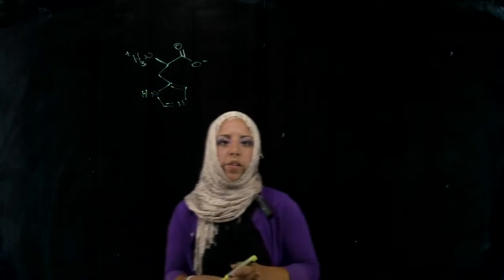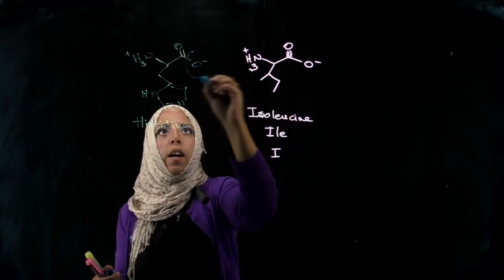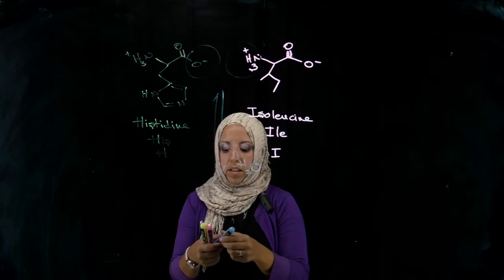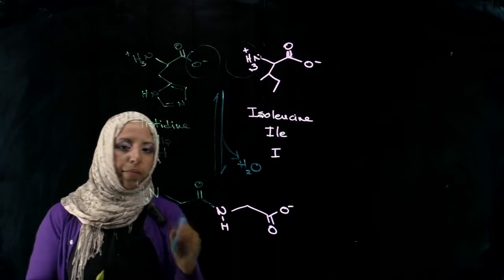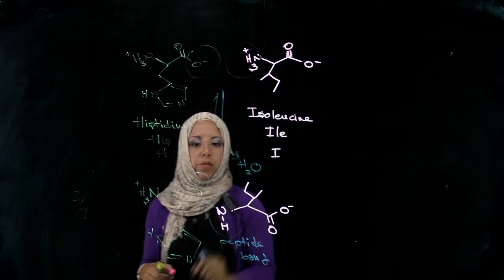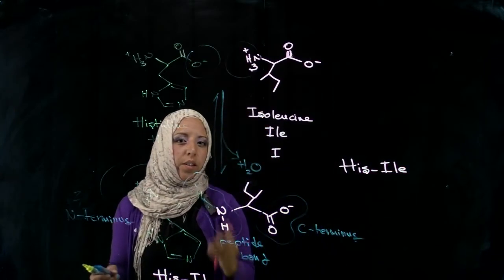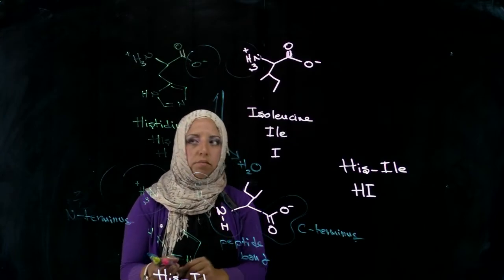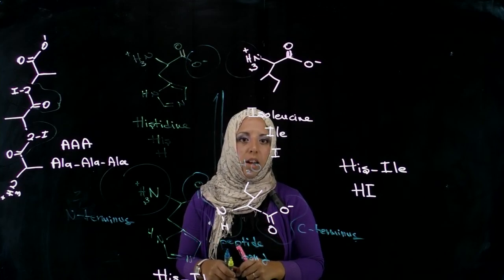Sketching a dipeptide